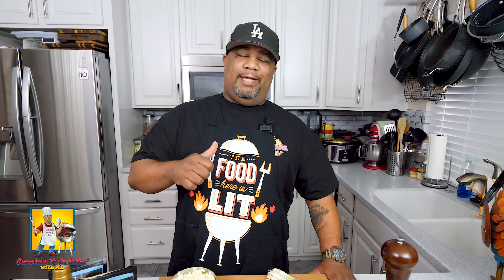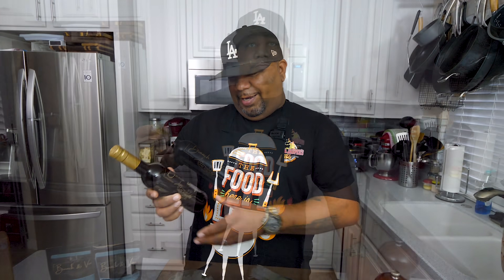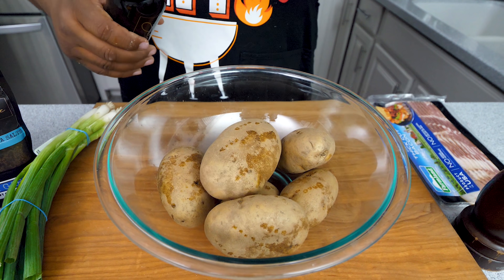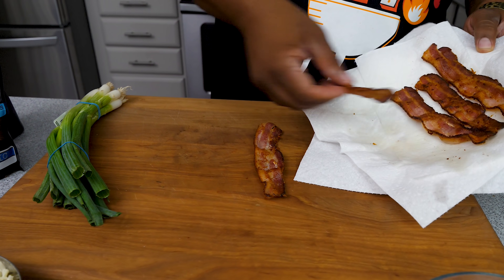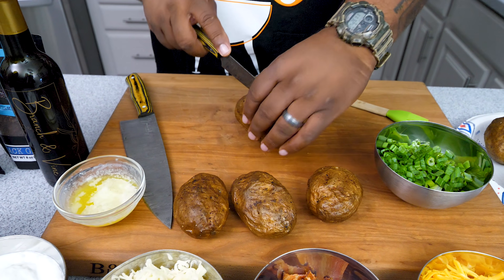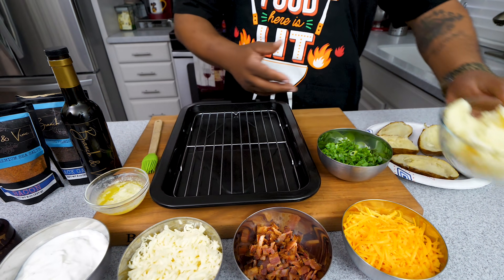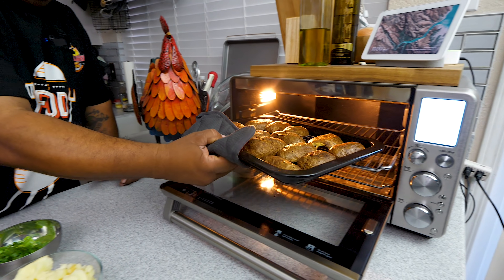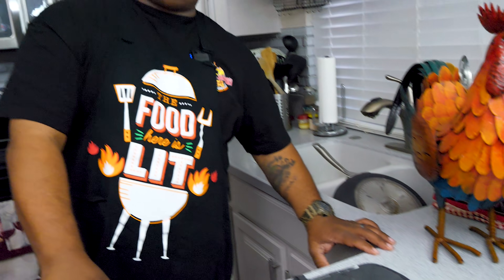TGIF Potato Skins | Copycat Recipe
TGIF Potato Skins Ingredients:
6 - 8 Russet Potatoes
Cheddar Cheese
Mozzarella Cheese
Bacon
Green Onion
Sour Cream
Butter

5198 Arlington Ave
Box 363